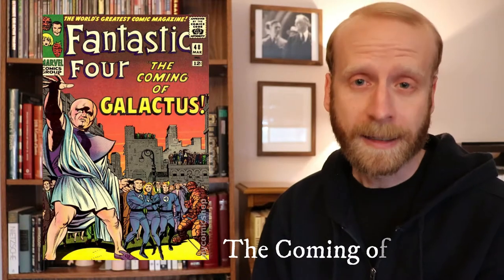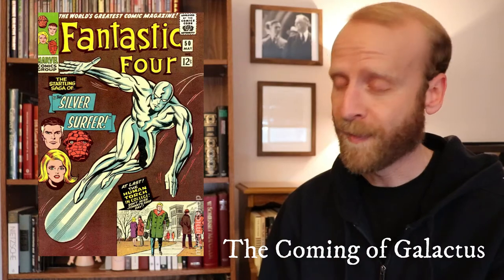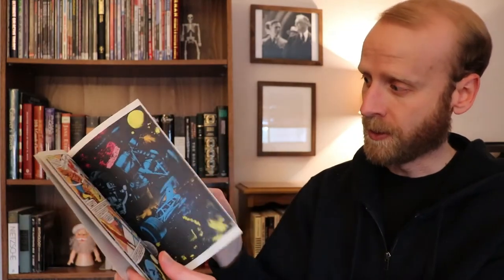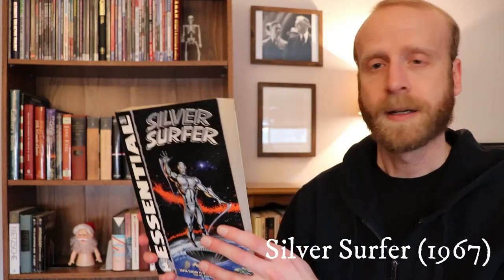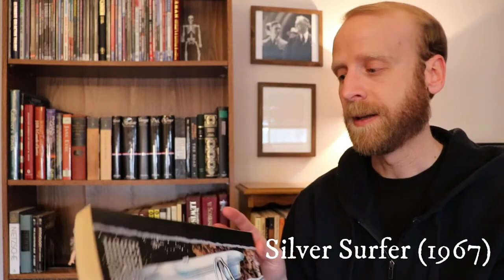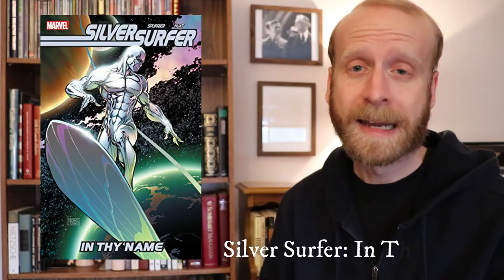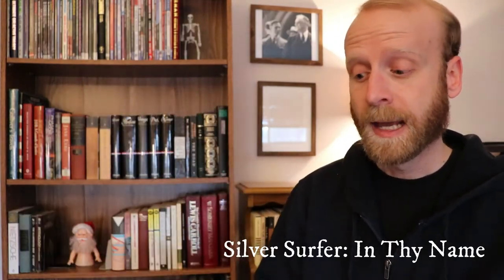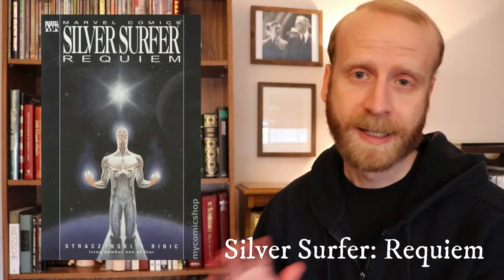Silver Surfer | 4 Best Stories (to start with)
An intro to Silver Surfer comics. 1) "The Coming of Galactus" (FF 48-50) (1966) by Stan Lee and Jack Kirby, 2) Silver Surfer (1st series) (1967) by Stan Lee and John Buschema, 3) Silver Surfer: In Thy Name (2008) by Simon Spurrier and Tan Eng Huat, 4) Silver Surfer: Requiem (2007) by J.M. Straczynski and Esad Ribic. All published by Marvel Comics.

Update: August 2020. After just reading Silver Surfer: Black (2019) by Donny Cates and Tradd Moore I happily add it here as recommendation #5.